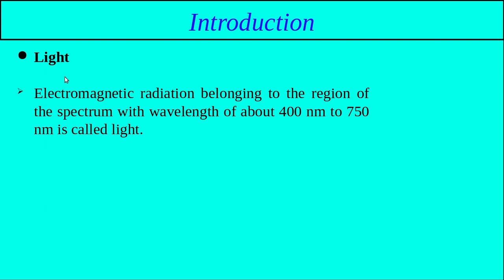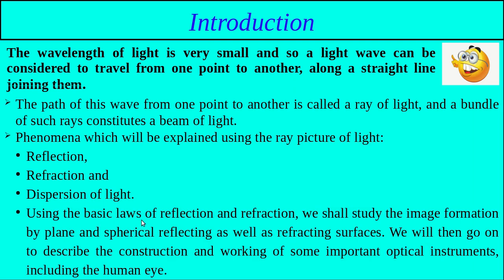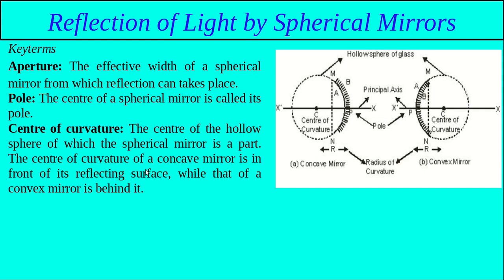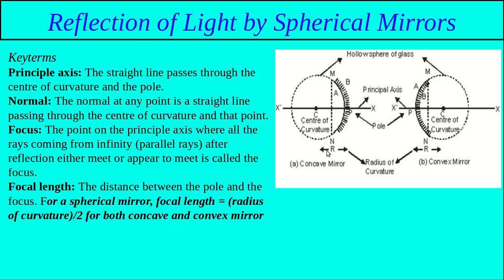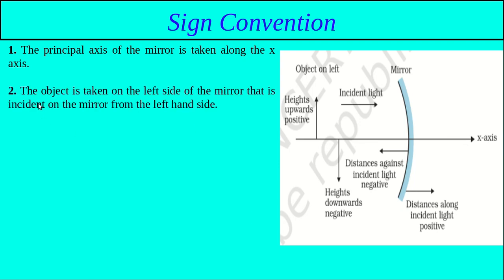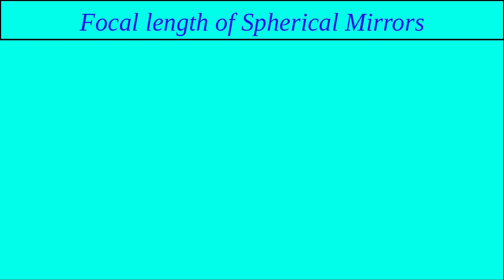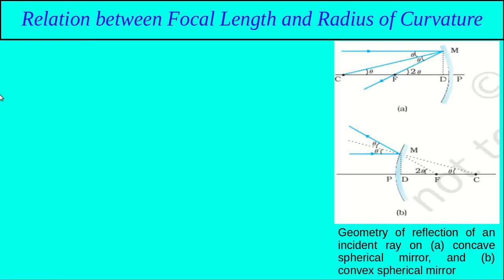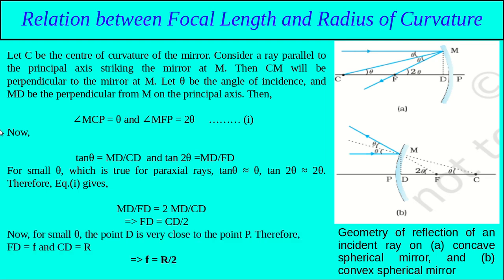CBSE Class 12 Physics ( भौतिक विज्ञान ) - Ray Optics ( किरण प्रकाशिकी )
Ray optics ( किरण प्रकाशिकी )